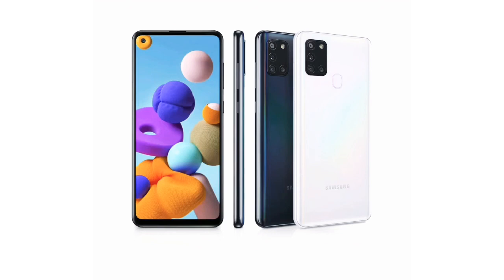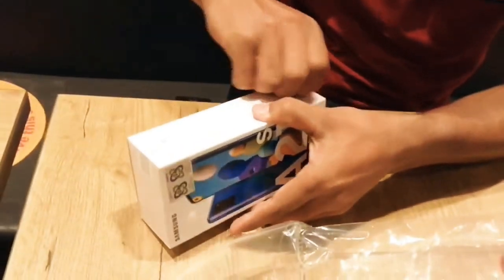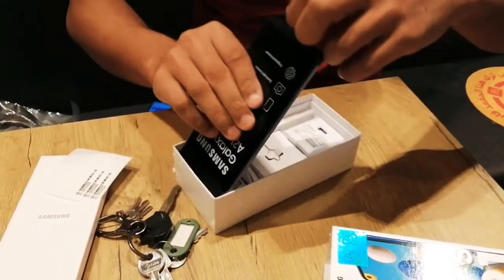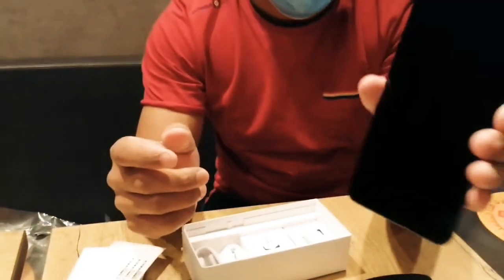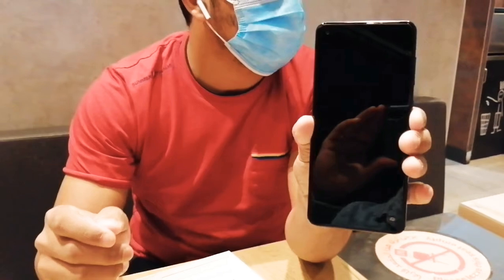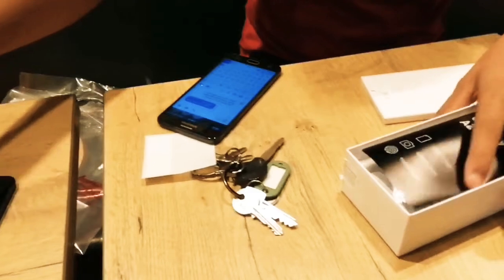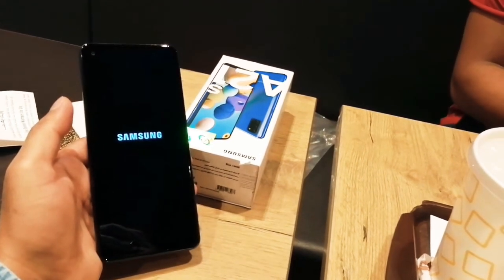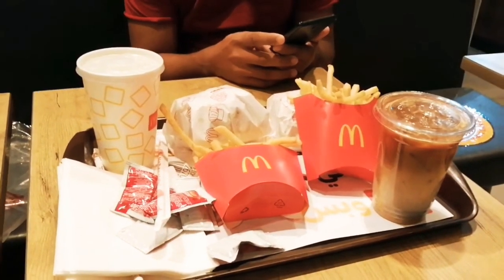Samsung Galaxy A21s ( Blue 4GB RAM, 64GB Storage)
Samsung Galaxy